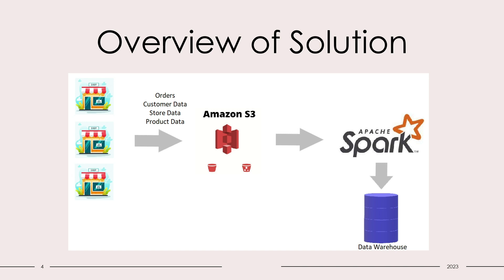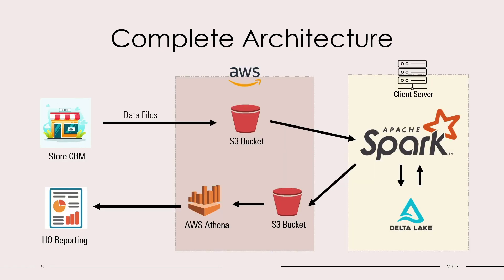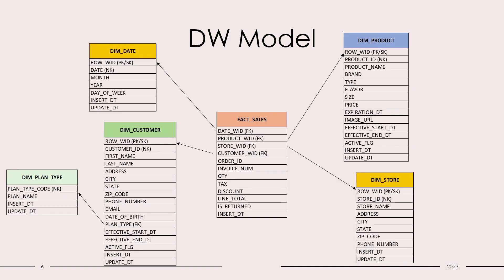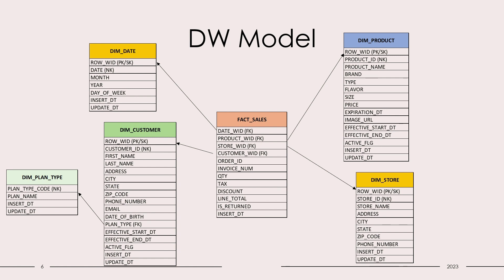02 High Level Architecture and DW Model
Video explains - High Level Architecture and Data Warehousing Model Schema used for the series Data Lakehouse | Data Warehousing with PySpark. We are going to use AWS Cloud services to design the Data Lakehouse and Processing power of Spark to load & process the data.

This series requires basic understanding on Python, Apache Spark, Delta Lake and AWS.

Chapters:
00:00 - Introduction
00:14 - High Level Architecture of the solution
00:52 - Data Warehousing Model for the solution